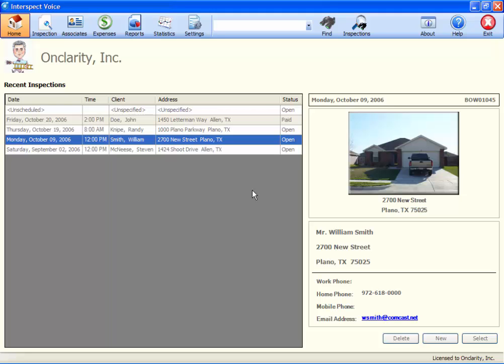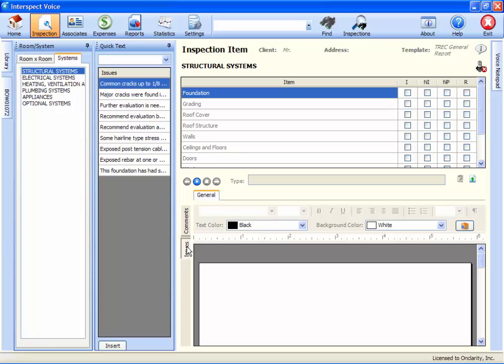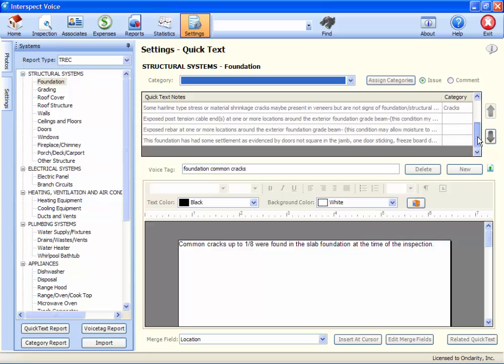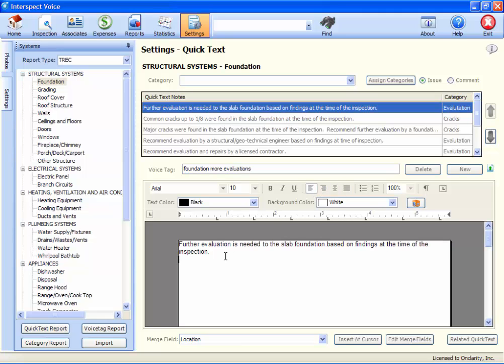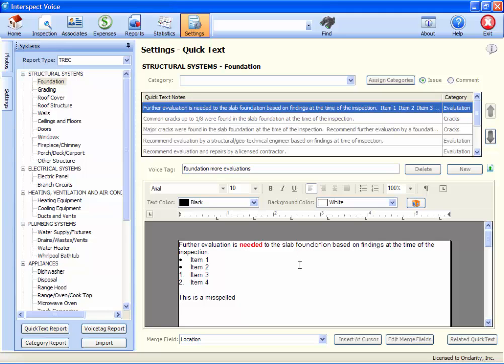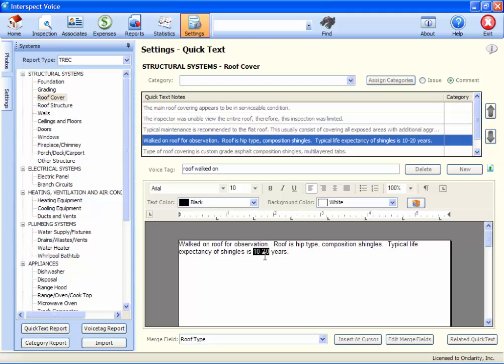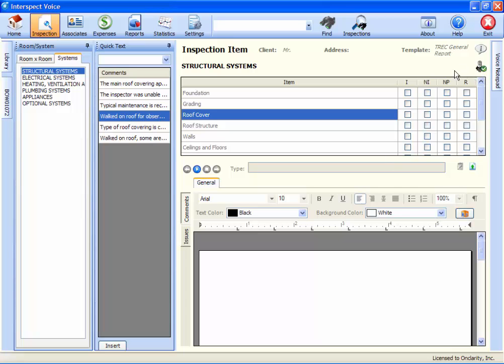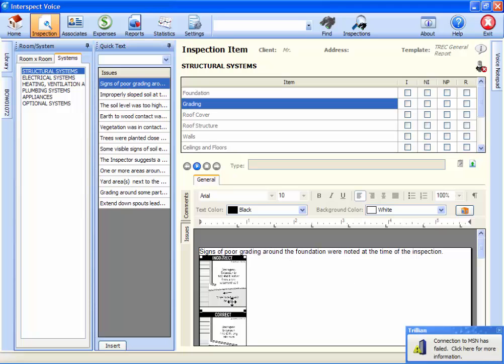Adding Quick Text